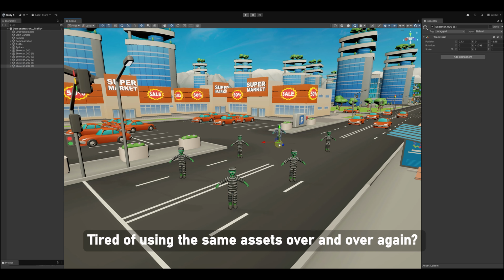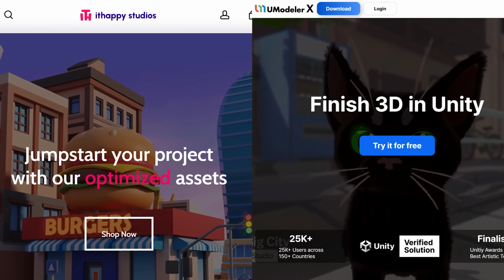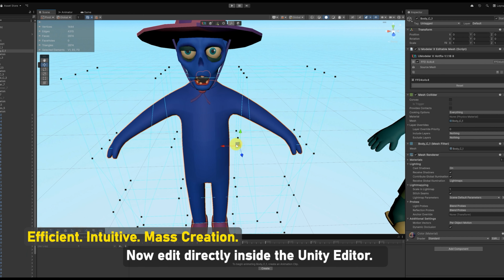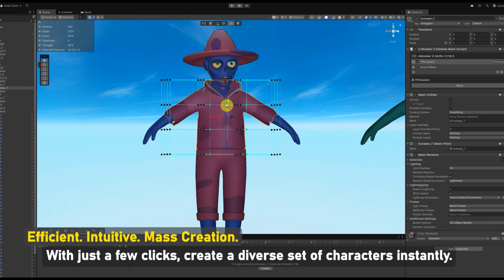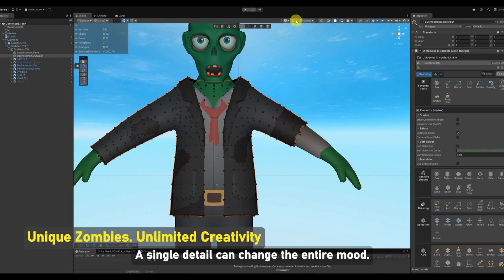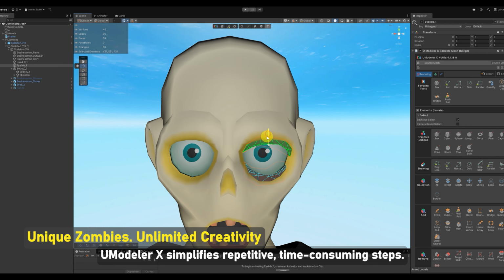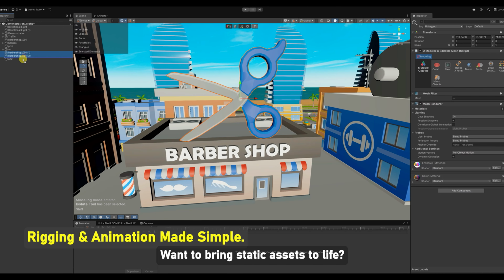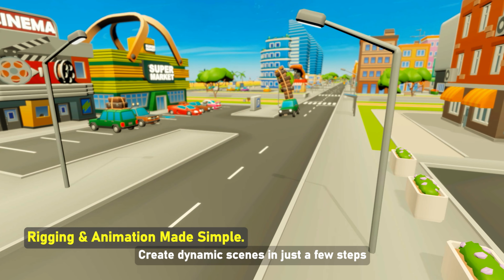Create & Animate 3D Worlds in Unity with UModeler X + ithappy studios!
# ithappy studios × UModeler X: Showcase Collaboration ⚡🎮

We’re thrilled to share our new collaboration with ithappy studios!
Now you can easily edit and customize ithappy’s platformer assets directly inside Unity — no external tools required.

In this video, see how UModeler X and ithappy Studios assets transform the workflow:

🔑 *Highlights*
• (0:23) UV Editing & FFD – Instantly recolor and reshape identical zombies into a diverse horde.
• (0:51) Detailed Modeling – Sculpt unique facial details with intuitive in-editor tools.
• (1:06) Rigging & Animation – Bring props and vehicles to life in just a few steps.

💡 *With UModeler X you get:*

Seamless mesh + UV editing
Faster workflow and creative freedom
Perfect tools for building polished platformer levels

*Prize* : UModeler X Pro Personal 3-month license (10 winners)
*How to join* : Leave a comment on the ithappy studios YouTube showcase video with your favorite UModeler X feature.
*Deadline* : October 30, 2025 (EDT)
Winners will be announced on ithappy’s YouTube pinned comment and both Discord servers.